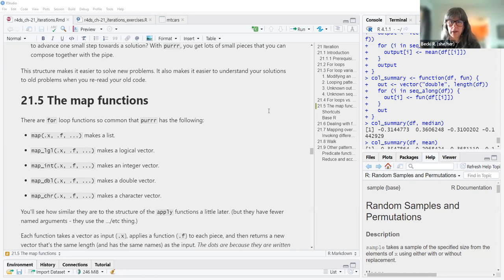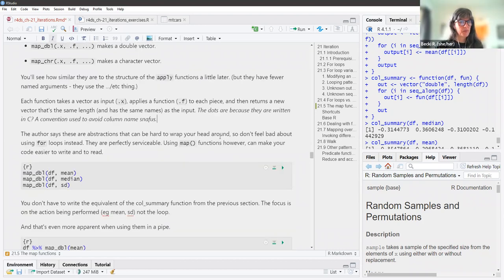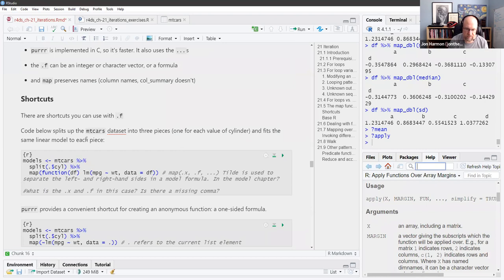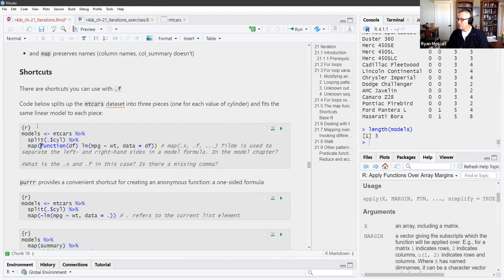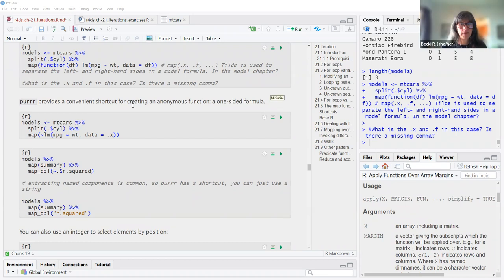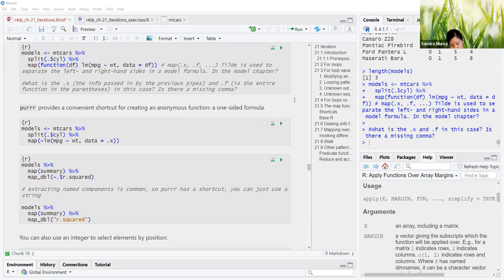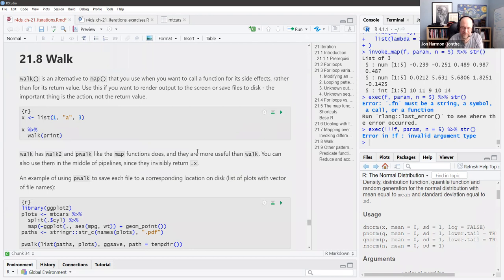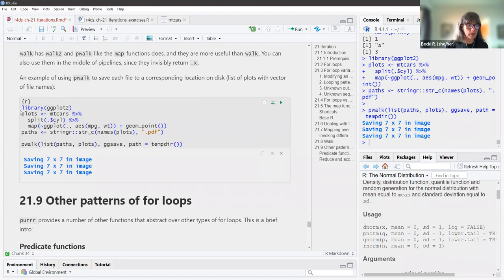R for Data Science: Iteration Part 2 (r4ds05 21)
Becki Roth finishes Chapter 21 ("Iteration") from R for Data Science by Hadley Wickham & Garrett Grolemund on 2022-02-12, to the R4DS Book Club. Cohort 5